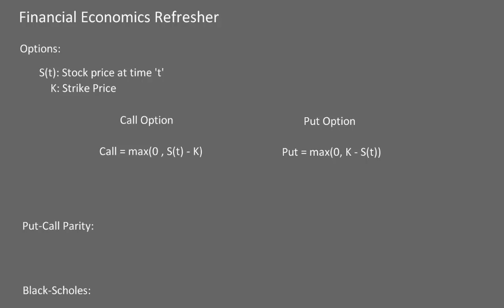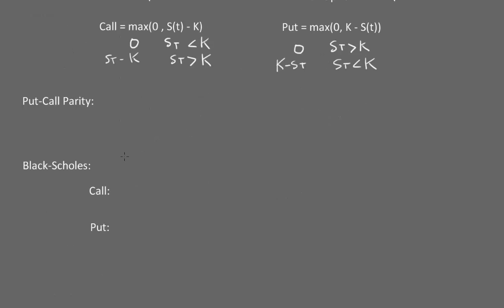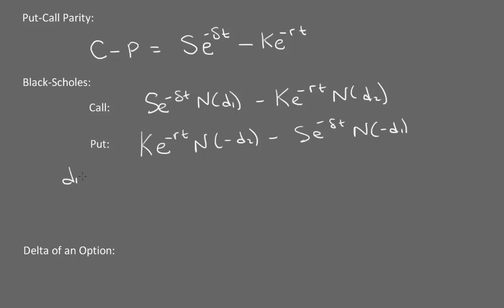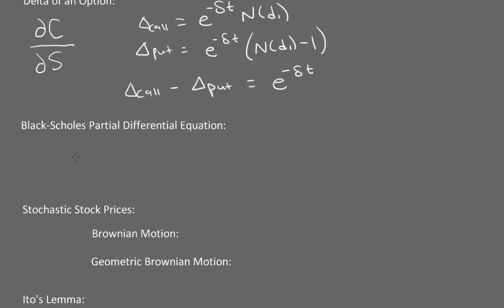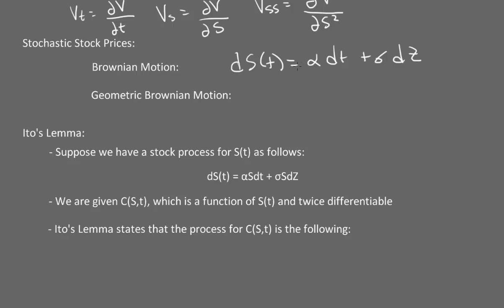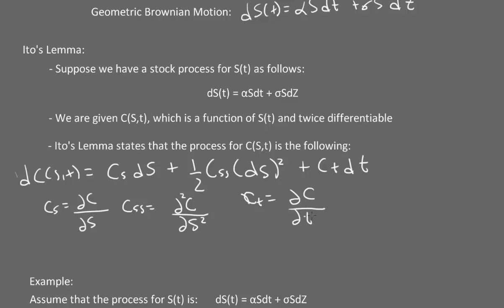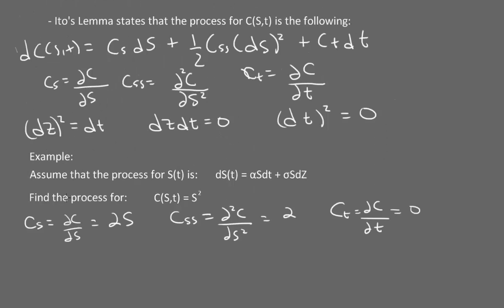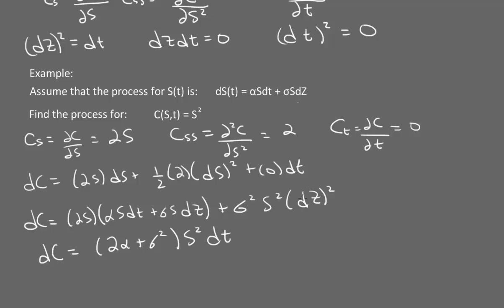Financial Economics Refresher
This video provides a refresher on basic financial economics concepts. It covers concepts like options, calls/puts, put-call parity, Black-Scholes, and stochastic stock processes.